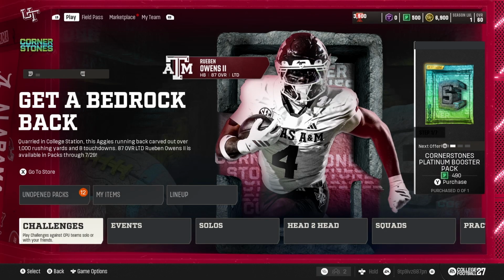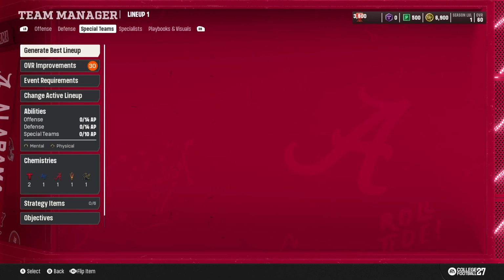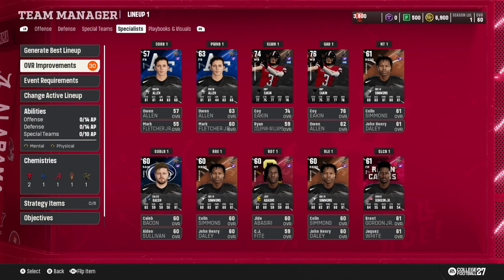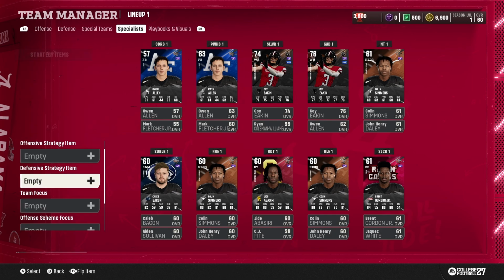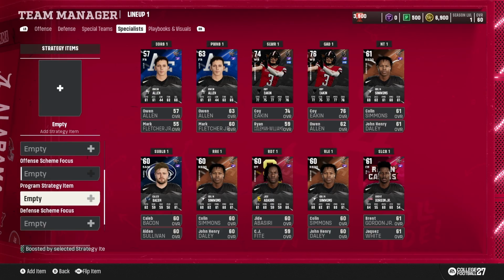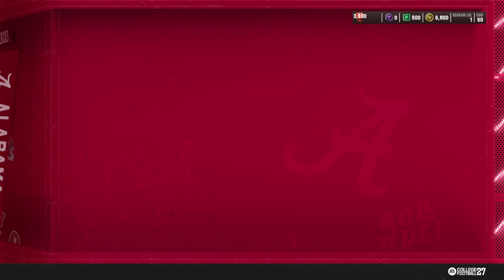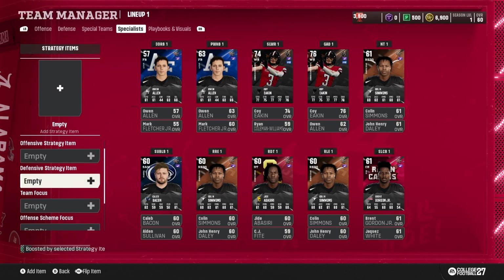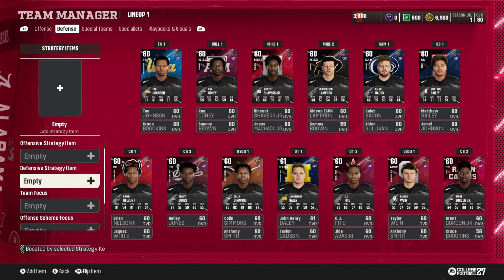College Football 27: How to Change Playbook & Strategy in Ultimate Team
in this video, i show you how to change your playbook and strategy items in college football 27 ultimate team to customize your offensive and defensive gameplay. did this video help? comment below and let me know. thanks!